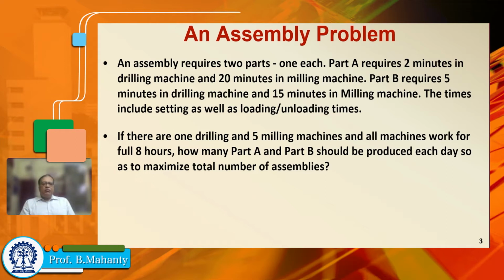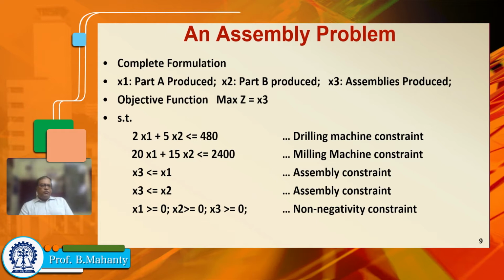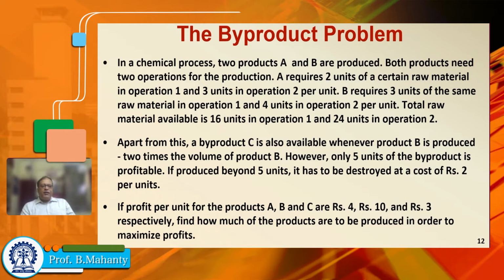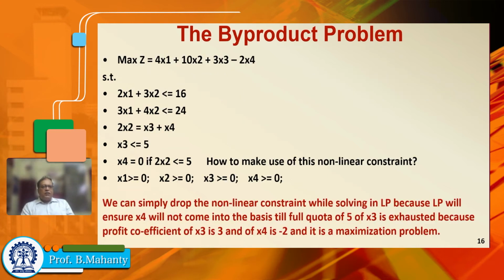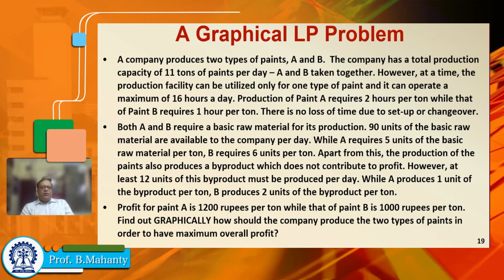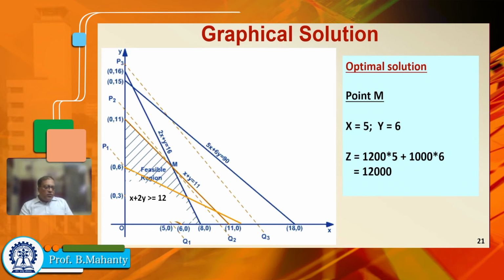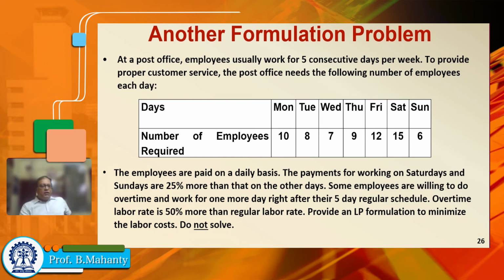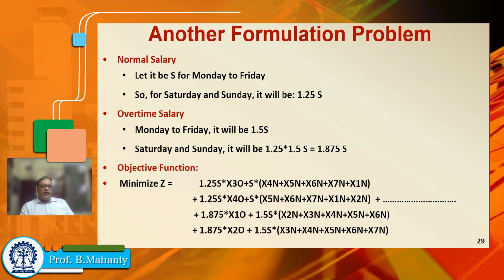Linear Programming: Further Examples